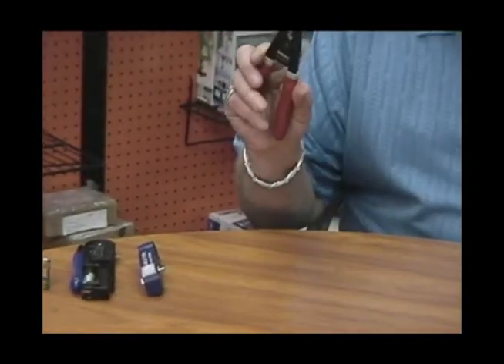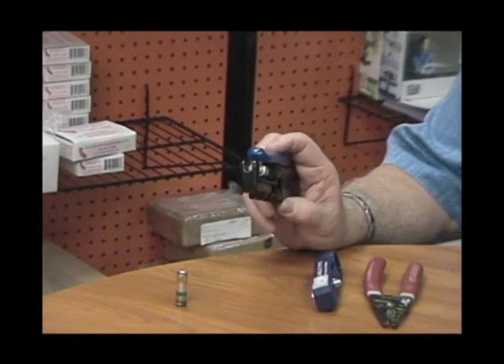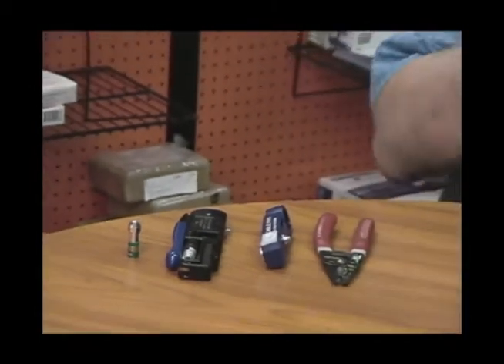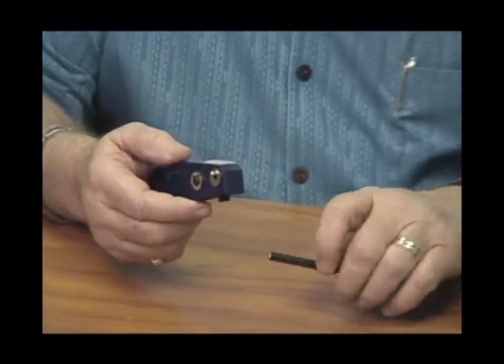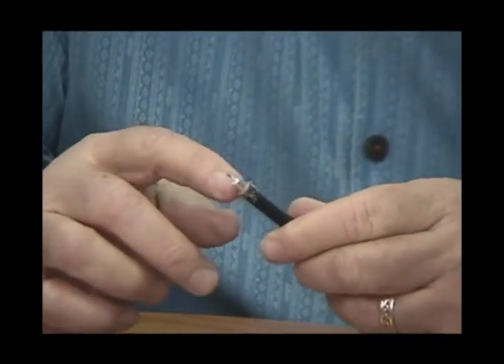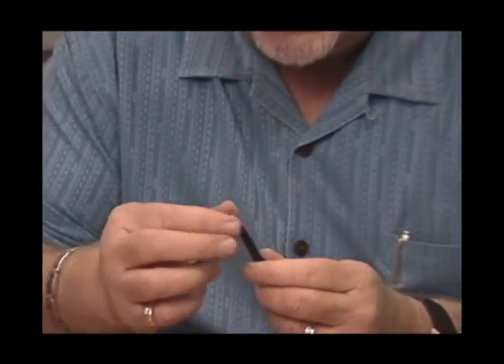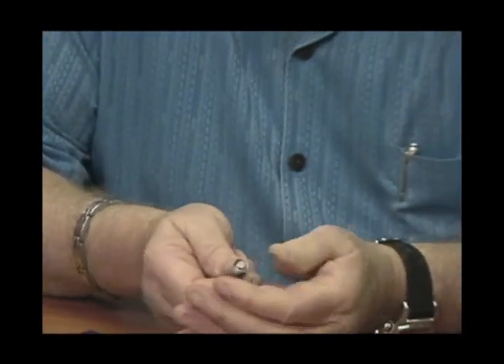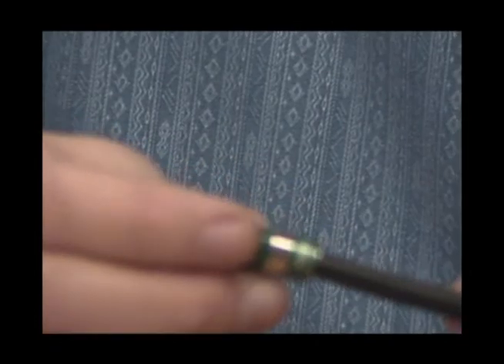How to Video | Compression F Connectors for TV Installations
FS6U Universal Compression RG6 Coaxial Cable F Connector

Step by step video how to terminate your RG6 coax cable for CATV with an ICM universal compression F Connector.  Learn the importance to prepare your coax cable correctly and how to terminate and install the connector to get a clean, strong, interference free termination.  Since the majority of the Cable TV issues are connector related learn how to terminate the cable right the first time!